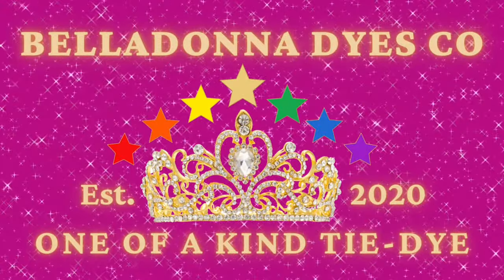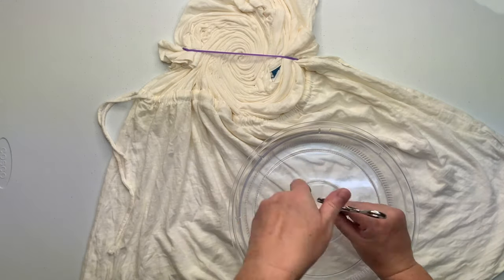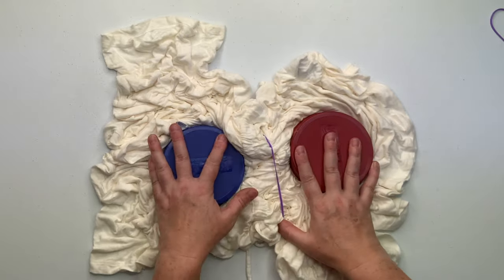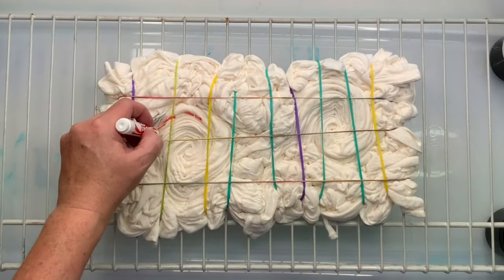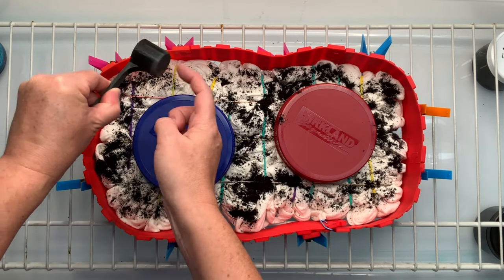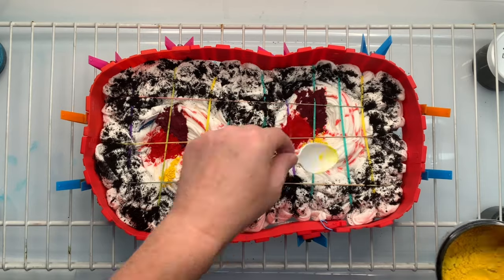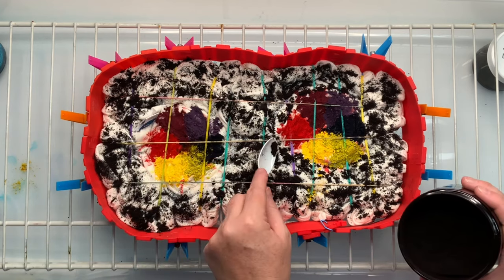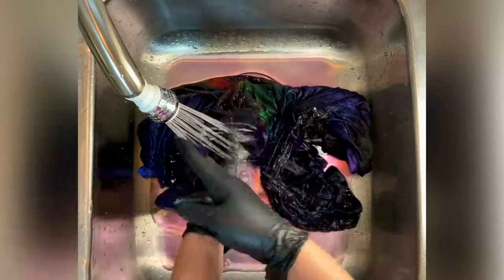Tie-Dye Designs: Double Vortex Rainbow Spiral Scrunch Cinch Waist Dress Ice Dye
In this tutorial I’m going to show you how to tie dye a Double Vortex Rainbow Spiral Scrunch Cinch Waist Dress using the ice dye method and procion dye from Dharma Trading Company. Strong Navy, Fuchsia Red, Deep Orange, Lemon Yellow, Bright Green, Turquoise, Grape

Quilting Clips

16oz Squeeze Bottles

8oz Squeeze Bottles (Dry Dye)

2 oz Luer Lock Bottles

Luer Lock Tips

Long Arm Protractor

8" Curved & Straight Hemostat Set

8" & 10" Curved Hemostat Set

10” & 12” Curved Hemostat Set

Fiskars Cutting Mat & Rotary Cutter